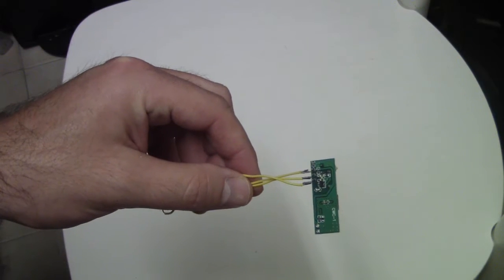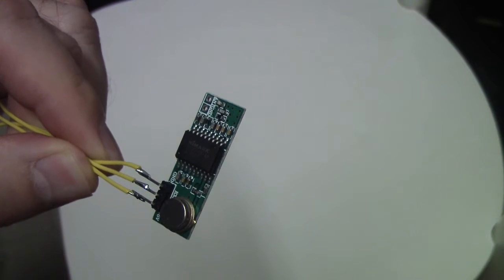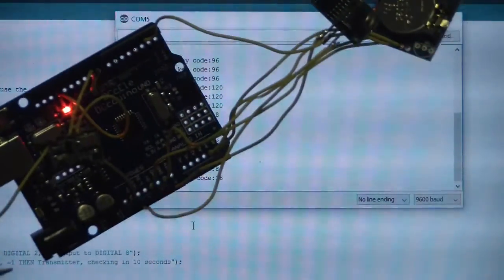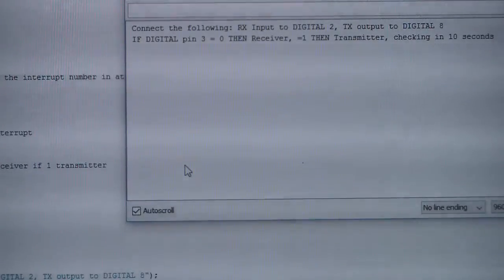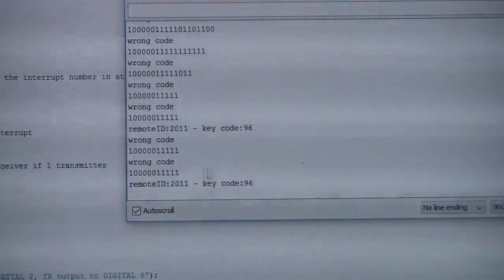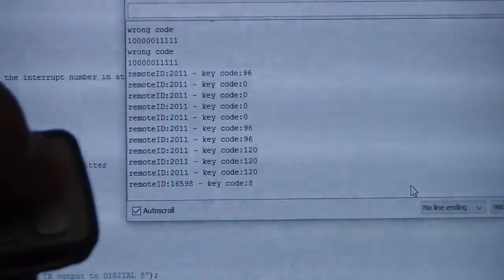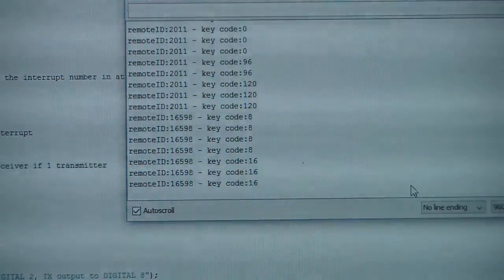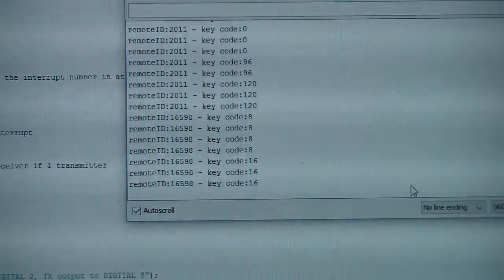livolo with Arduino Home Automation - Part 2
This Part is showing how to get the Remote RF code.
It gives the Remote identification number, also it gives the button number that was pressed.
This way you can create your own transmitter and control this switches.
switch from Ali-express